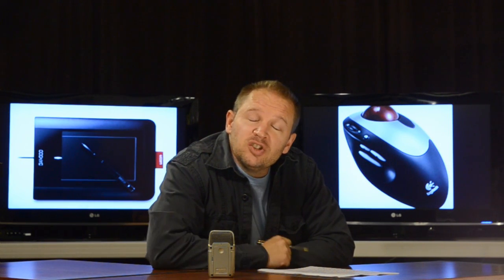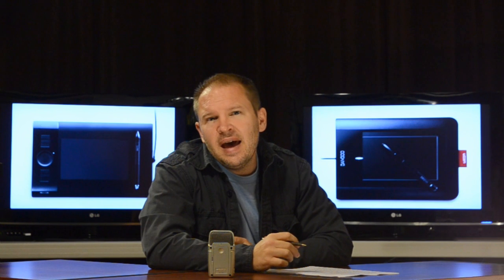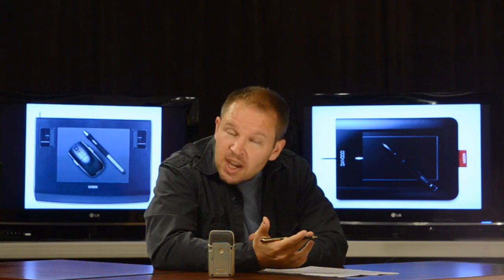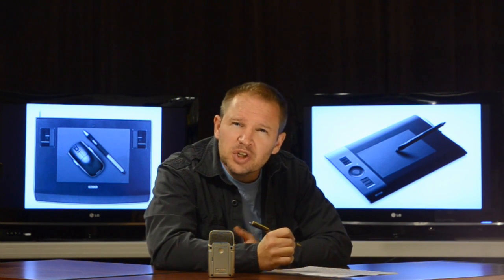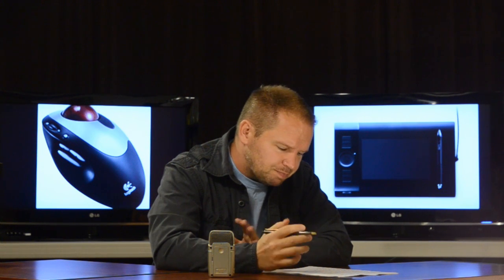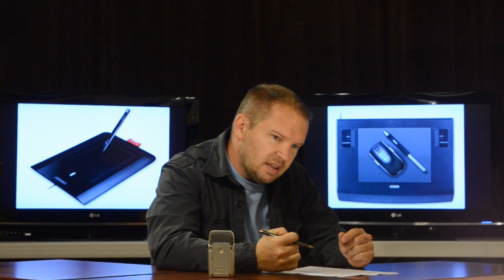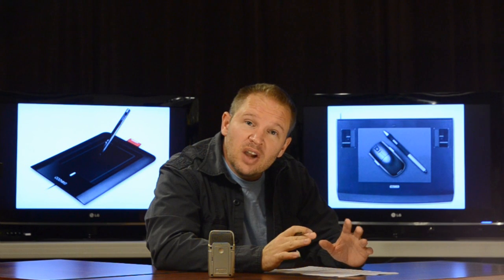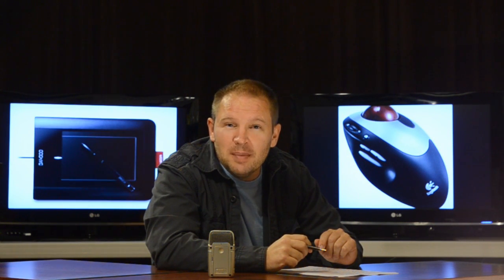Do You Get WRIST PAIN From Using A Mouse? This Solved It For Me.